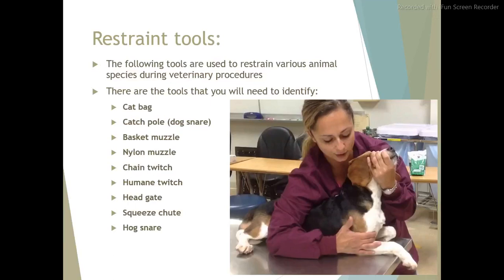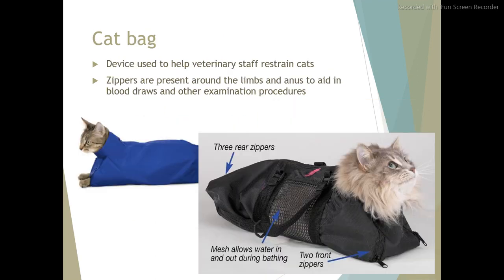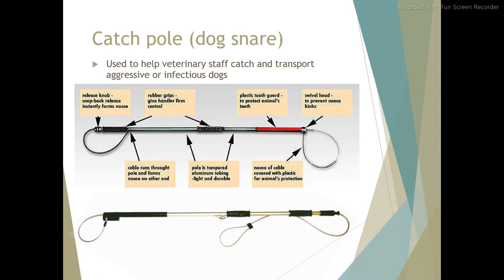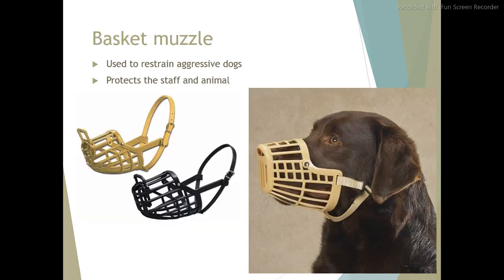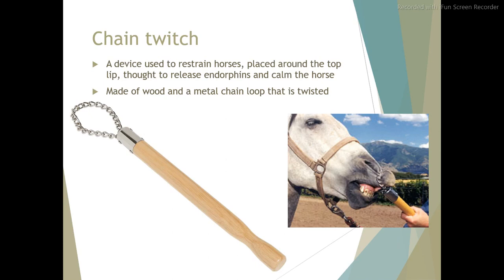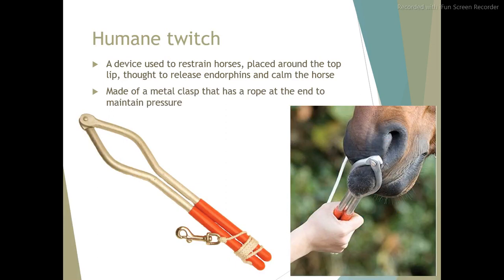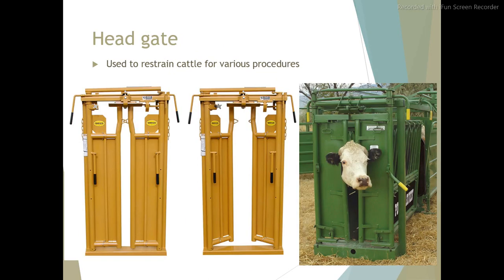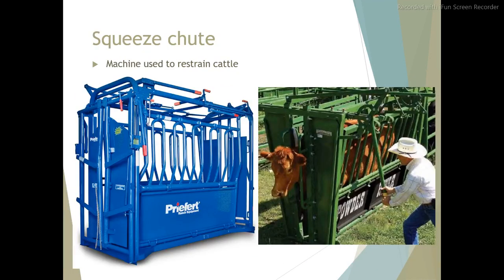Animal Restraint Tools | Veterinary Surgery Instruments | Animal Surgery Equipments